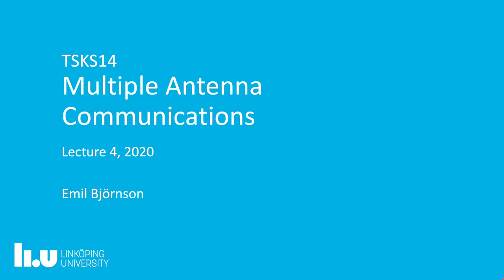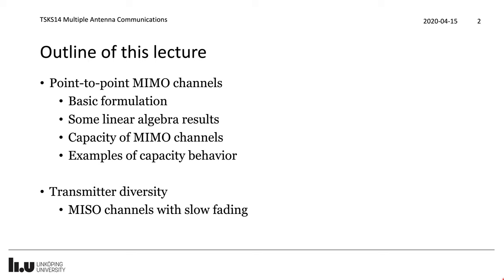Lecture 4: Capacity of point-to-point MIMO channels (Multiple Antenna Communications)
This is the video for Lecture 4 in the course TSKS14 Multiple Antenna Communications at Linköping University. The lecture covers: The Capacity of MIMO channel using singular value decomposition and waterfilling. Multiplexing gain. Transmitter diversity.